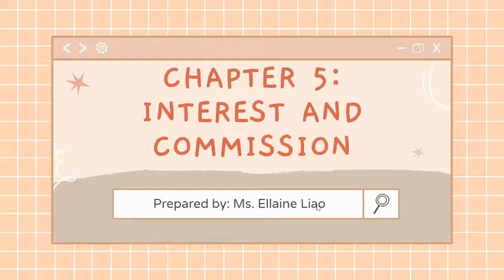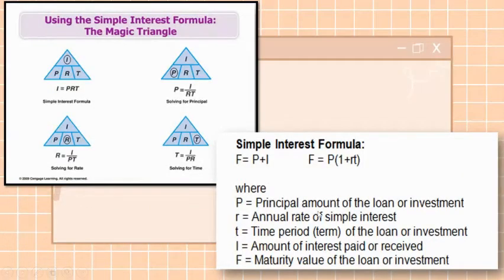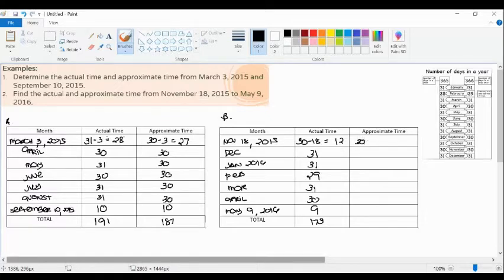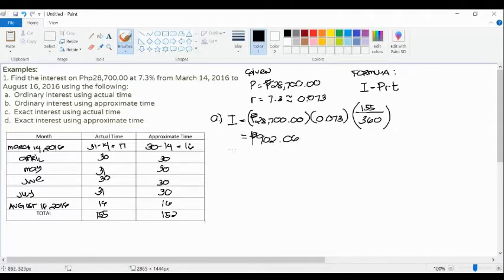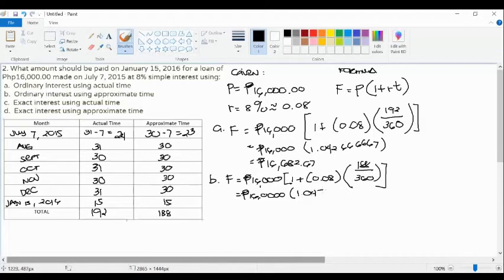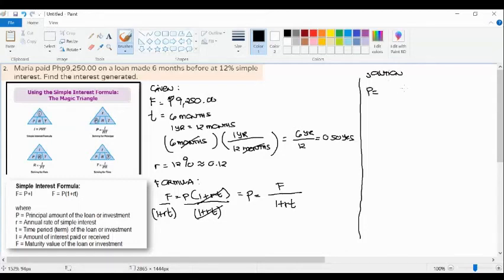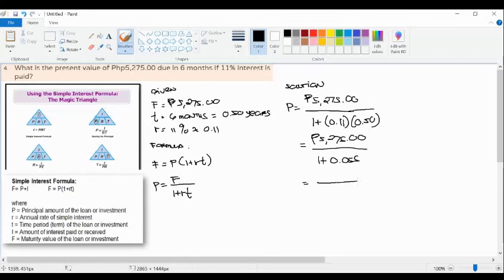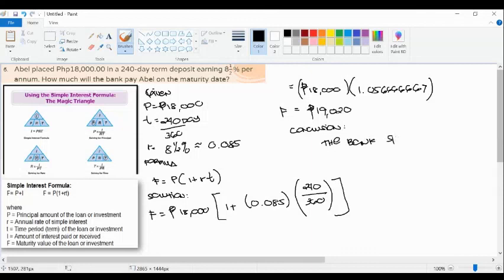Interest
Business Math Class
Chapter 5: Interest and Commission
Unit 5:1: Basic Concepts on Interest
Unit 5:2: Interest
a. Determining the Time Period
b. Actual and Approximate Time
c. Exact and Ordinary Interest
d. Computing Simple Interest